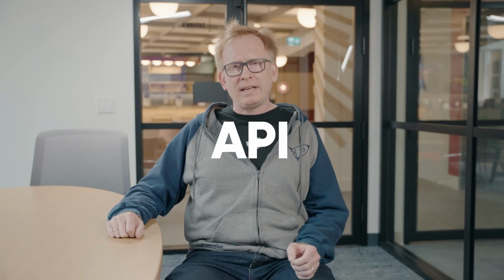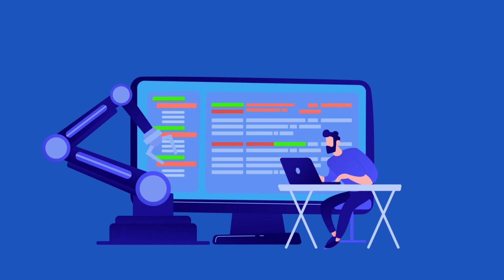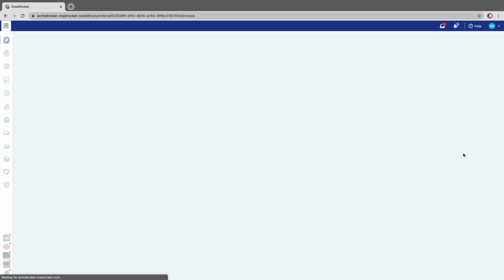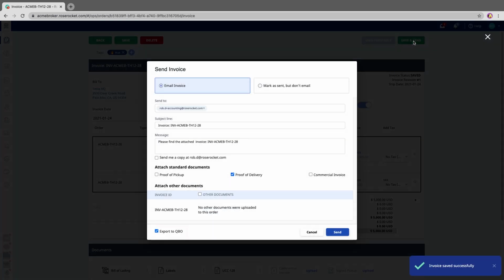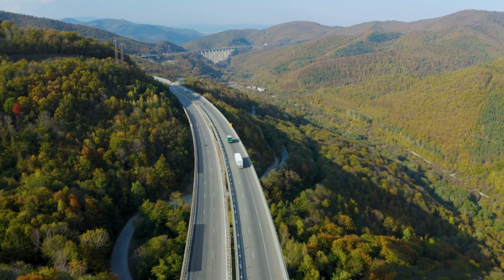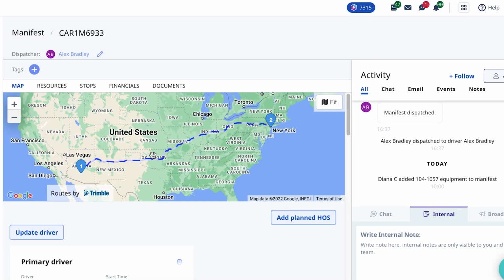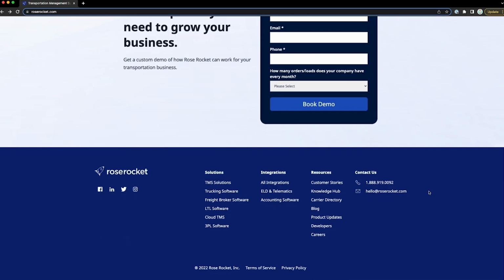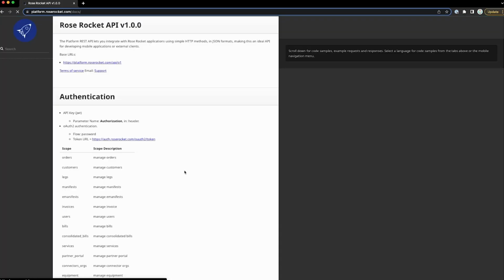Trucking EDIs vs APIs: What are they and how do you use them?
In this video, Rose Rocket Engineering Manager, Bret Dawson, explains the difference between EDI and API.

He explains what EDI and API are, how they’re used in trucking, and how they work with Rose Rocket.

Not sure where to start with software? Let our software buying guide help you:

Want to learn more about scaling your trucking business? Listen to our podcast, Freight Famous